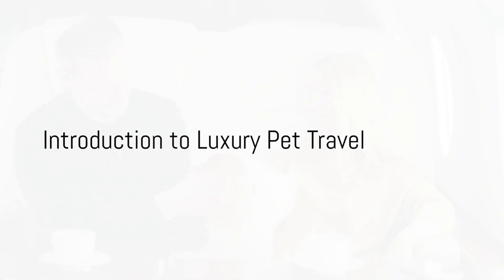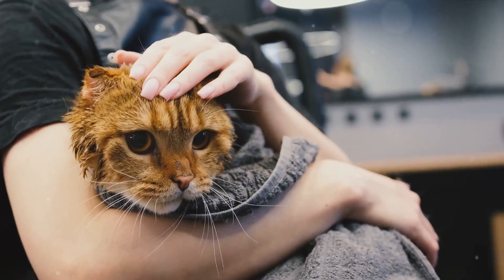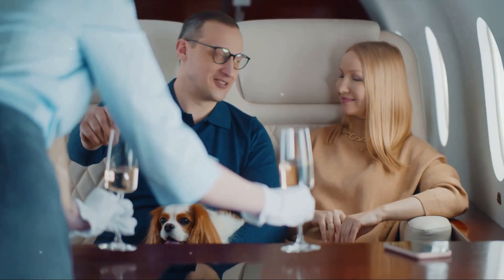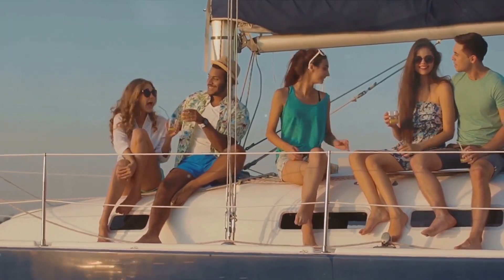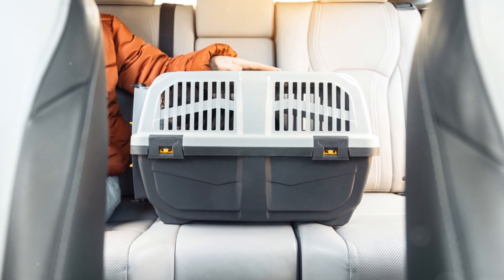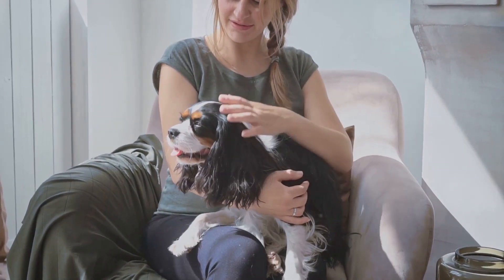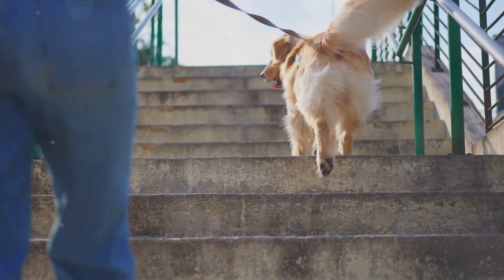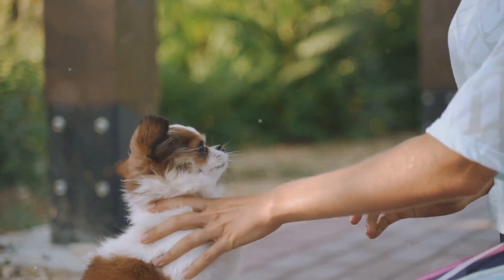Everything You Need to Know About Luxury For Your Pets | Travel Hacks 2024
In this video, we are diving into the wonderful world of luxury pet travel. Whether you're planning a getaway with your furry friend or simply seeking inspiration, we've got you covered with top-notch advice and tips to ensure unforgettable experiences for your pets on the go.

Join us as we explore the best practices for pampering your pets during travels. From luxury pet-friendly accommodations to exclusive pet-friendly activities, we'll guide you through the process of creating memorable moments for your beloved companions.

Discover the hottest destinations that cater to pets, as we showcase luxurious resorts and hotels specifically designed to provide comfort and enjoyment for your four-legged pals. Our expert recommendations will help you find the perfect accommodations that go above and beyond, ensuring an indulgent stay for both you and your pet.

Learn essential tips on transportation options that prioritize your pet's comfort and safety. From pet-friendly airlines to luxury pet travel services, we'll cover it all. You'll gain insights into pet travel essentials, such as carriers, packing tips, and guidelines for a stress-free journey for your furry friends.

As pet lovers ourselves, we understand the importance of holistic well-being for our furry companions. That's why we'll also delve into the world of luxury pet spas, gourmet pet food, and personalized pet services that cater to your pet's every need. Prepare to be amazed by the array of offerings that will make your pet feel like a true VIP.

We can't wait to embark on this luxurious pet travel adventure with you! Let's ensure our pets experience the ultimate in luxury during our travels.

OUTLINE:
00:00:00
Introduction to Luxury Pet Travel
00:00:54
Choosing the Right Pet-Friendly Luxury Accommodations
00:02:17
Luxury Travel Options for Pets
00:04:00
High-End Pet Travel Accessories
00:06:06
Wrapping Up Luxury Pet Travel Tips